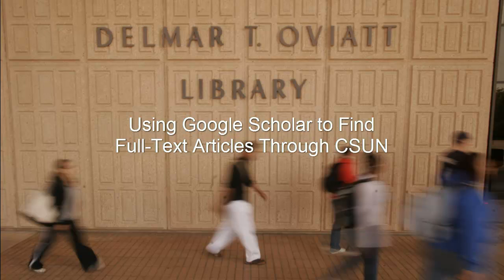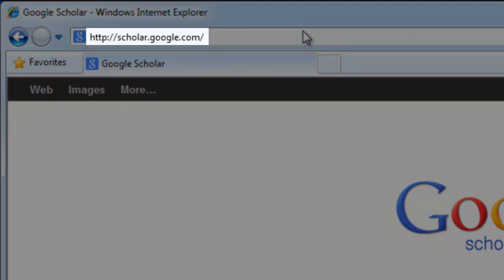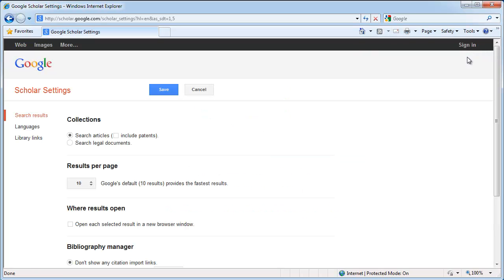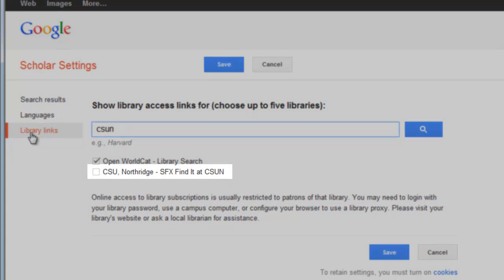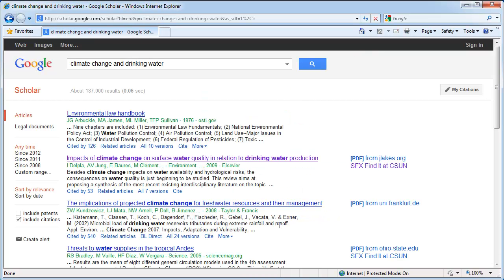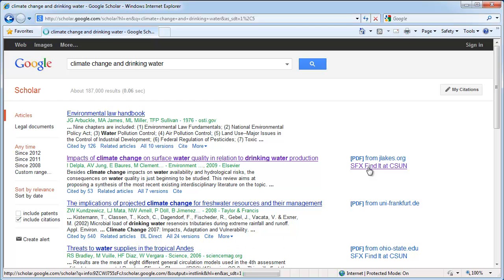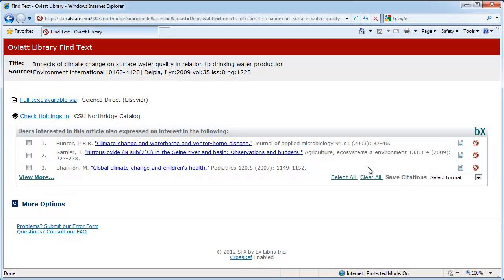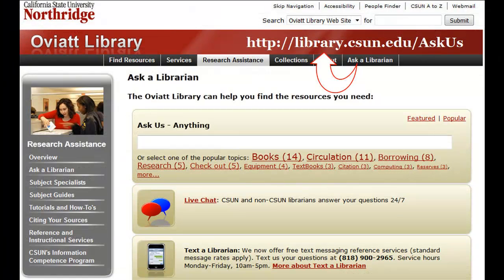Using Google Scholar to Find Full-Text Articles Through CSUN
Have you ever used Google Scholar and found an article you want, only to discover you can only get the abstract? This tutorial will show how to use Google Scholar to find out if CSUN has access to the full-text of an article.